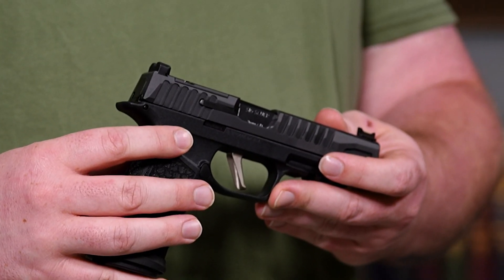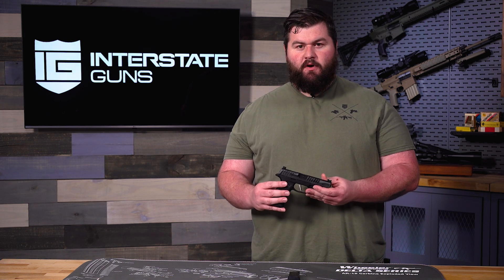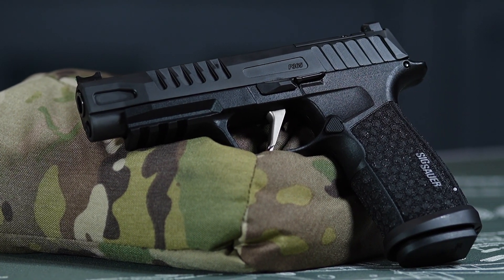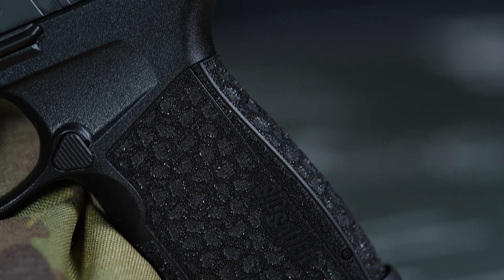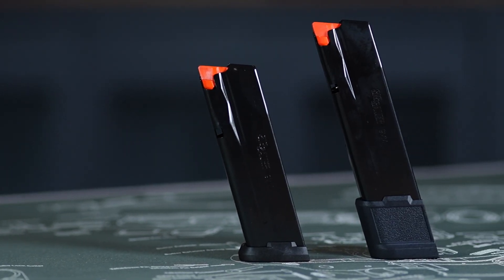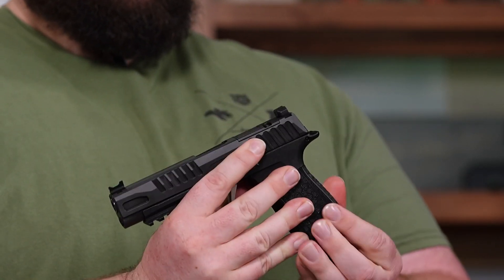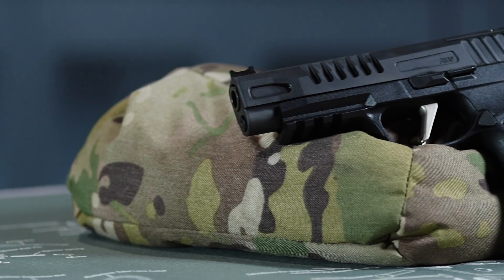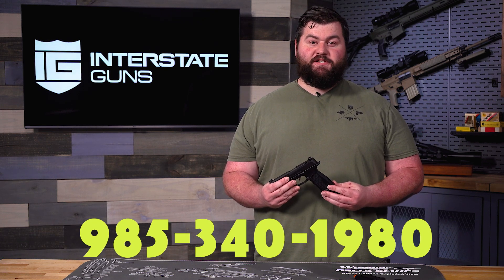Checking out the NEW Sig Sauer P365-FUSE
All the benefits of a full-size pistol fused with the concealability of a compact. Built from the roots of the P365, a true crossover carry has arrived.